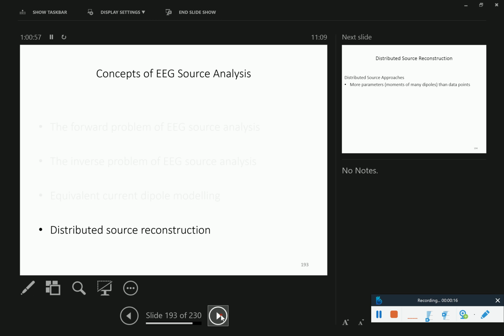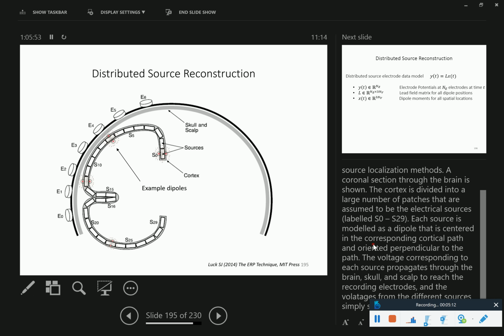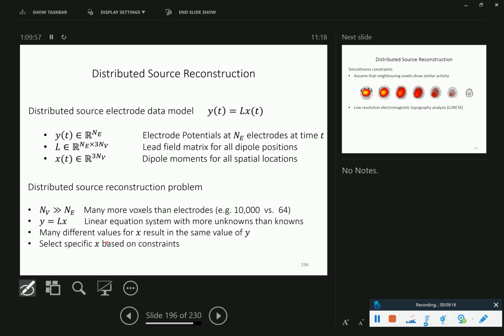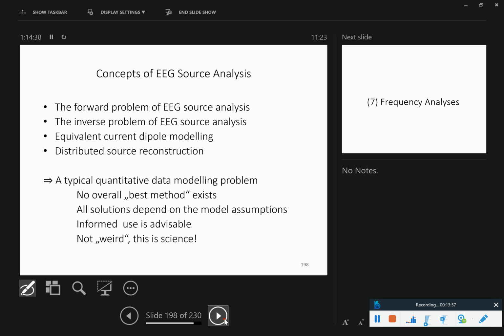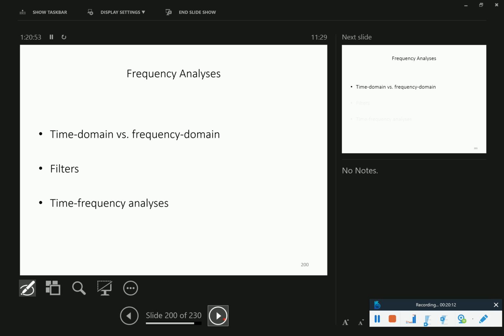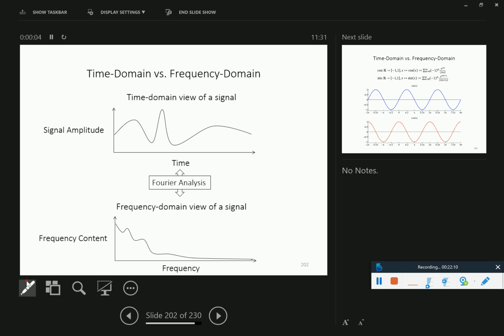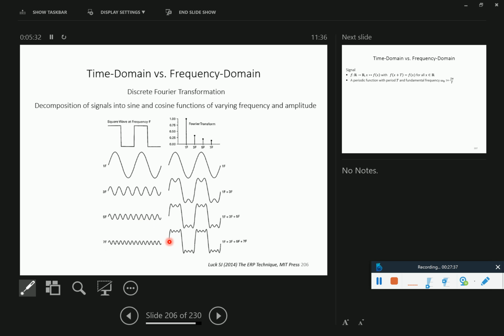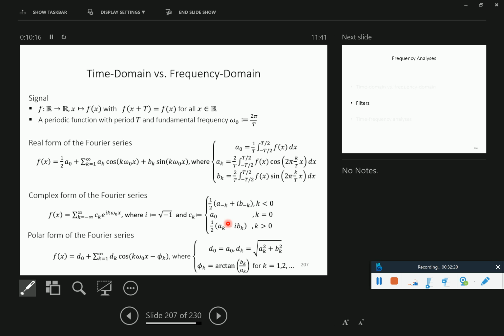Source space analyses I